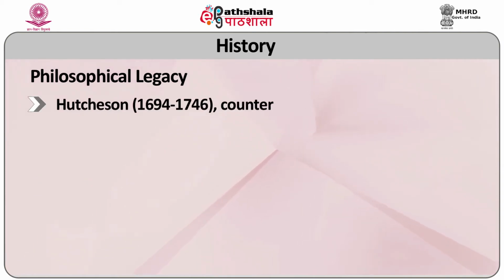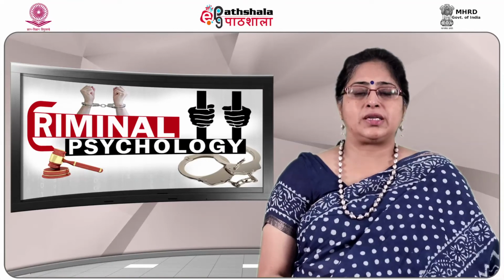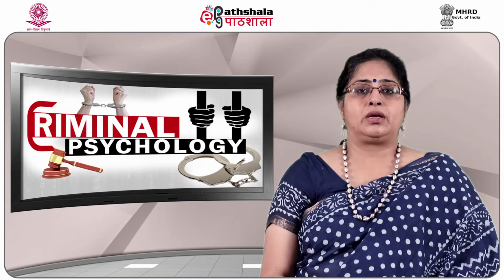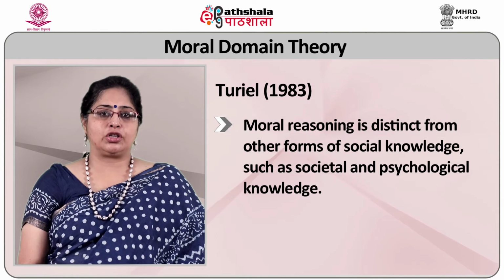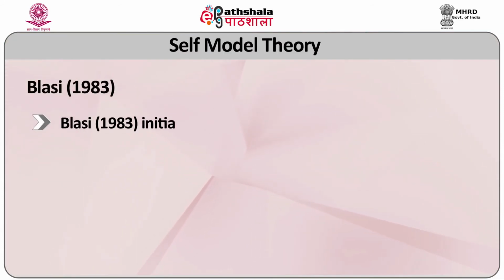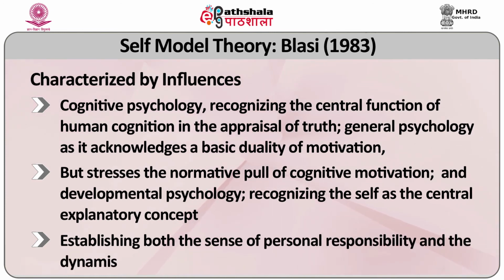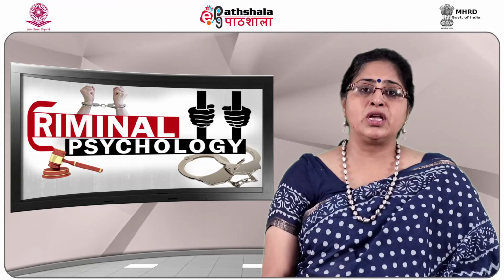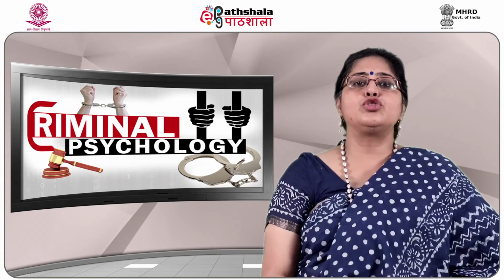P-12:M-26. Introduction to Moral psychology